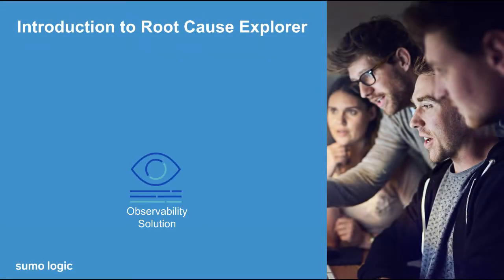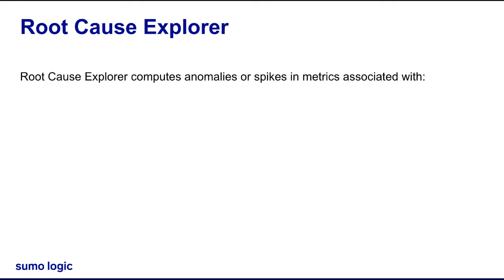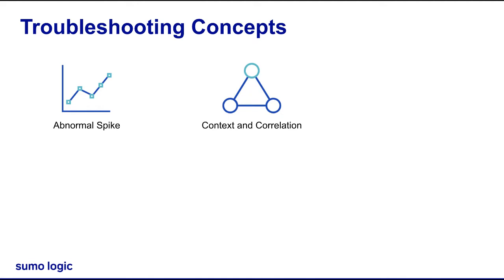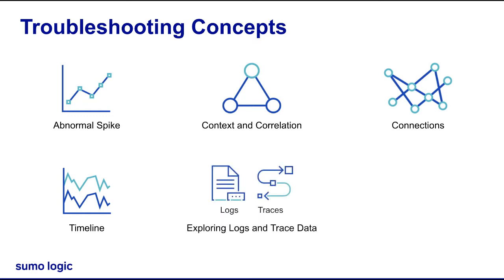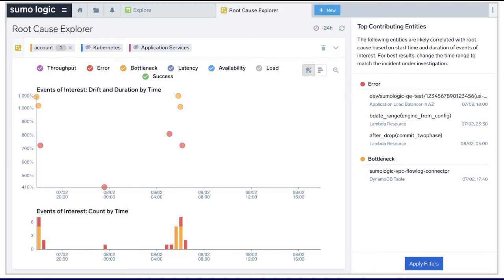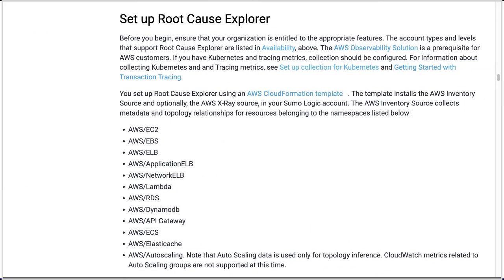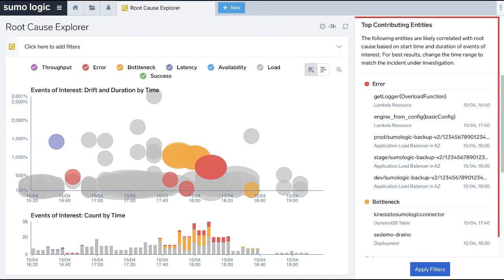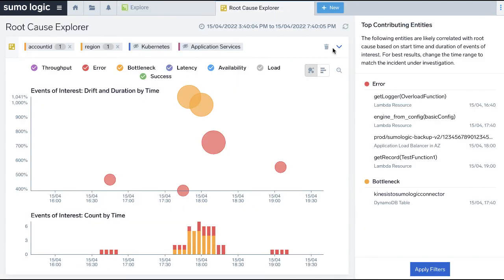Microlesson: Introduction to Root Cause Explorer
This video introduces Root Cause Explorer, one of the powerful features of Sumo Logic. The video explains the significance of Root Cause Explorer and how to get started with it.